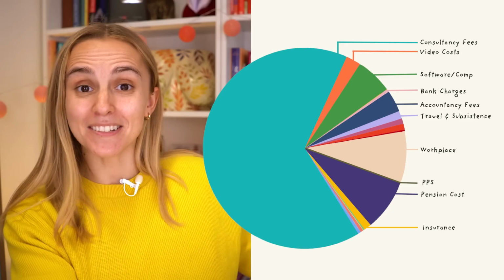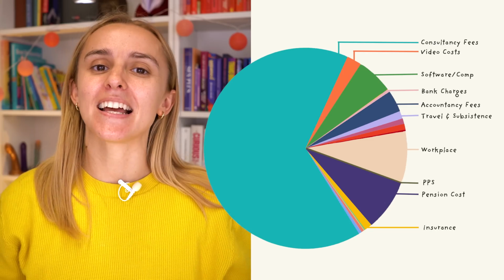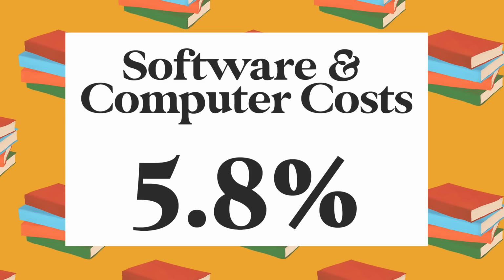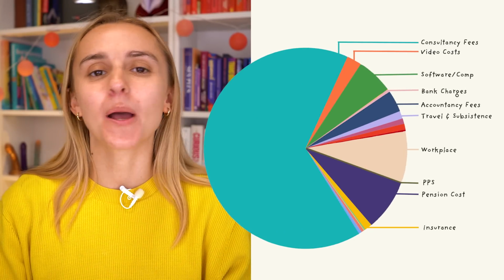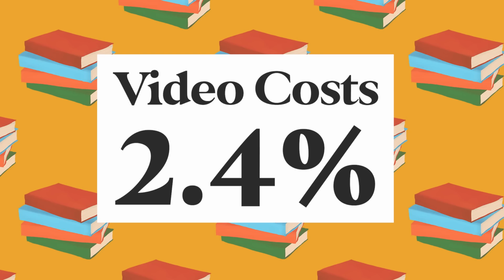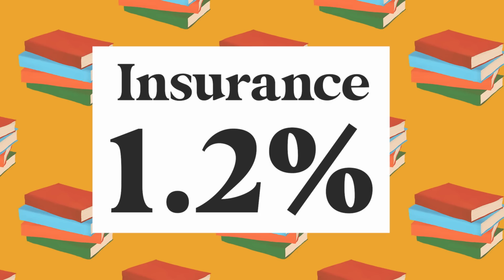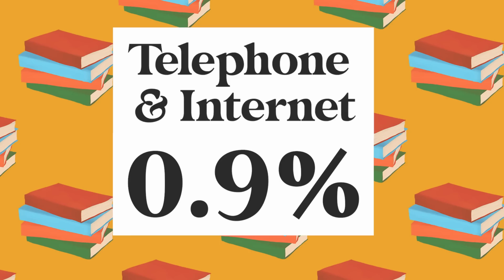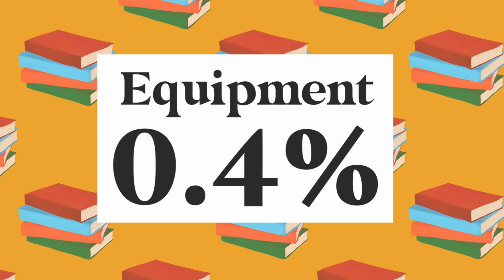Breaking Down My Business Expenses for the First Time!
I've done an income summary breakdown for the last six years but TODAY I'm breaking down my business EXPENSES. How and where do I spend my business money?? What do I spend the most on? Maternity leave really made me think about looking at my business expenses when I should have been doing it all along but we're here now!! Was anything a surprise to you from this video? And if you're a creator or small business owner, do you look at your expenses too? I'm curious!